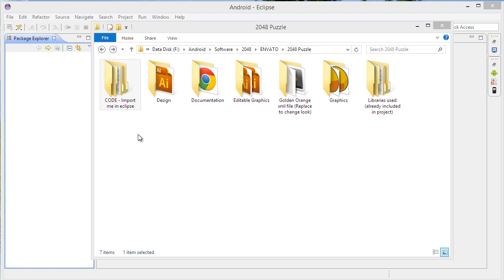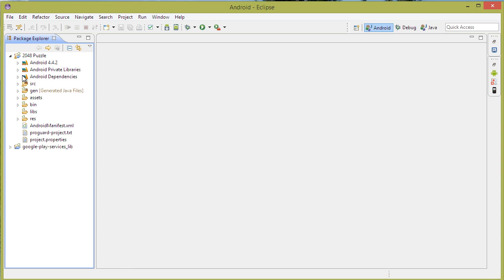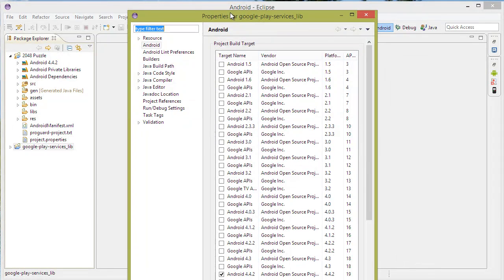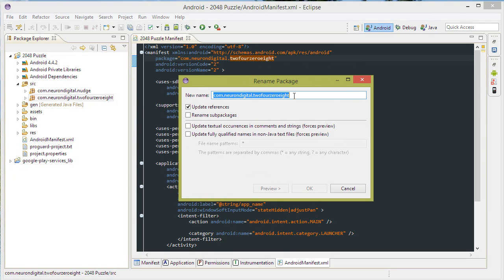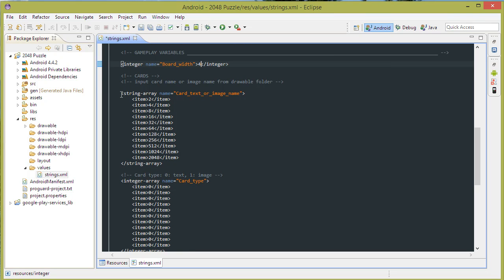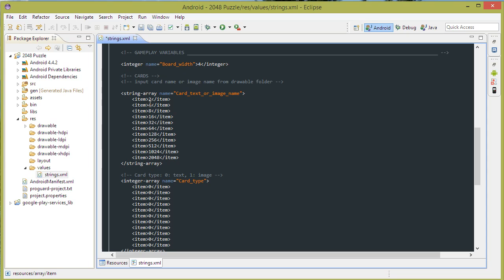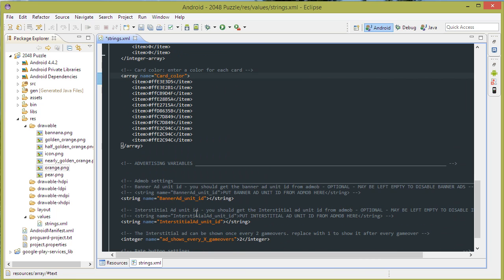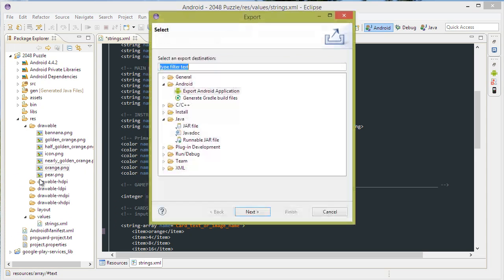2048 Puzzle Customisation Tutorial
This video will show you how to customise the 2048 Puzzle Android template from NeuronDigital.
The template can be bought from CodeCanyon